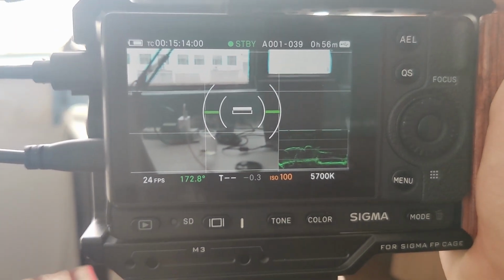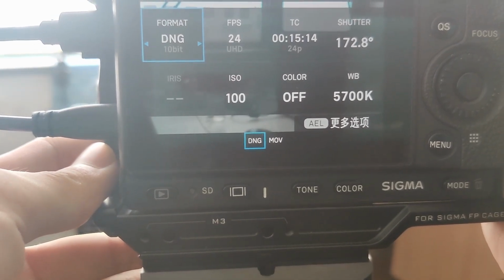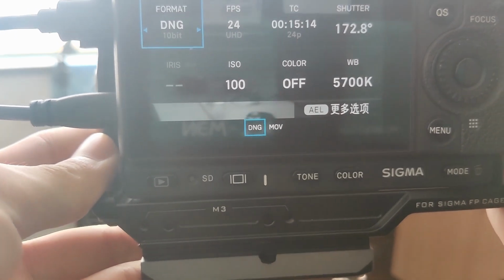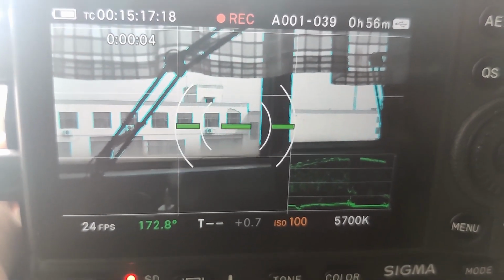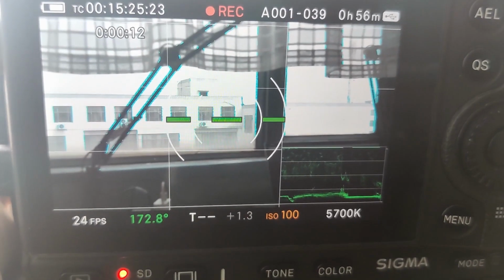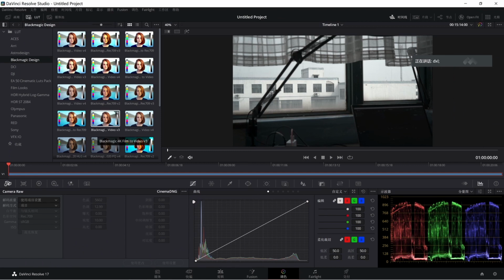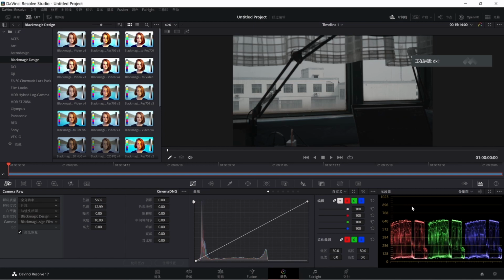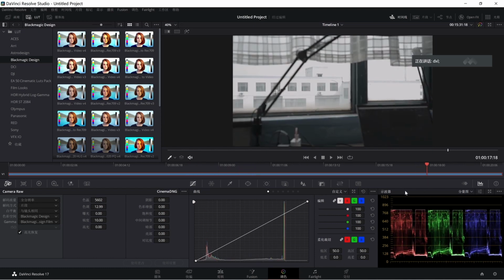HOW to MAKE Sigma fp EXPOSE to the RIGHT